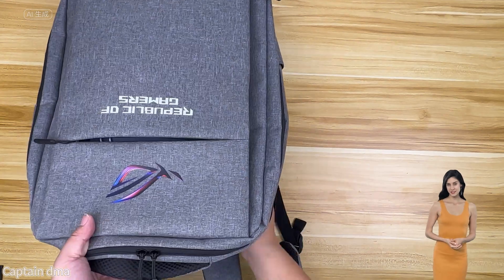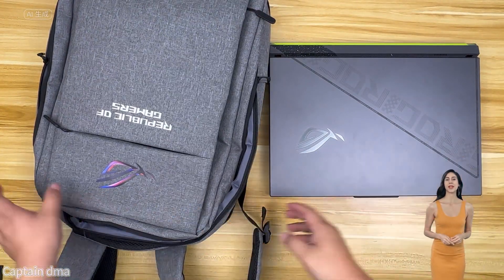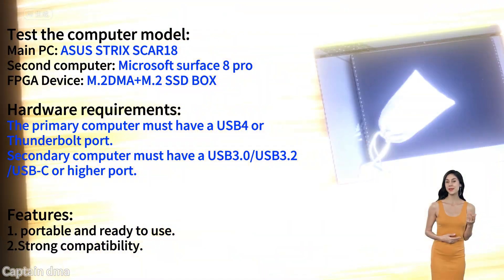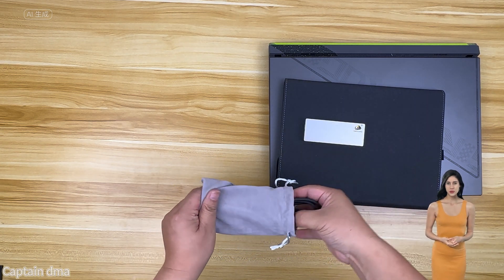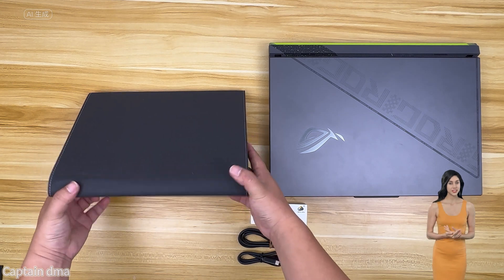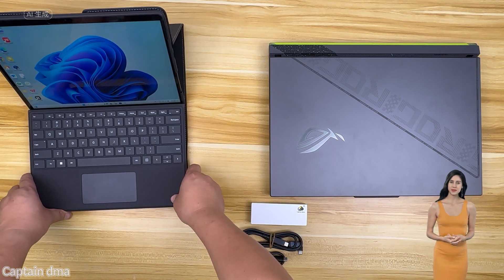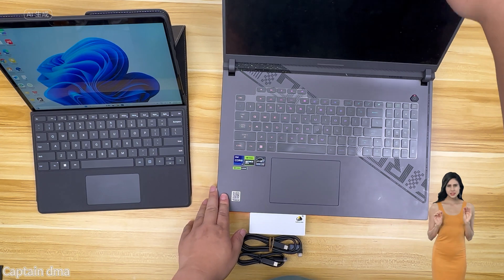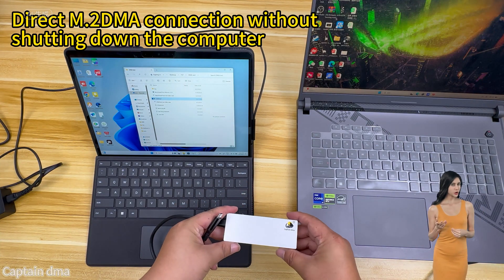Captain M.2DMA+Captain 40Gbps M.2 NVMe SSD Enclosure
The best DMA combinations for laptops！
Hardware Requirements:
● Primary Computer: Must have USB4/Thunderbolt ports; can be a laptop or desktop.
● Secondary Computer: Must have USB 3.0/USB 3.2/USB-C/USB4/Thunderbolt port.

Features:
1.Highly portable, no special power supply required.
2.Exceptional compatibility.
3.M.2 SSD enclosure with ultra-fast data transfer performance, compatible with NVMe protocol, supports all M.2 NVMe SSD drives.
3.Intel officially authorized for worldwide sales.

Product Purchase:
● Available at Captain Store or Authorized Resellers.

Upcoming Release:
● The 4K Fuser will be released on June 20th.